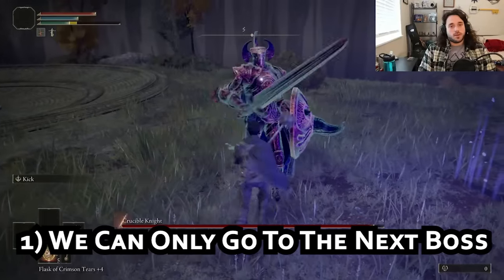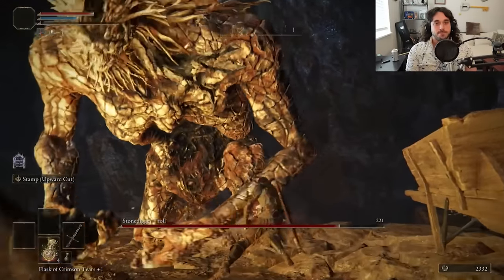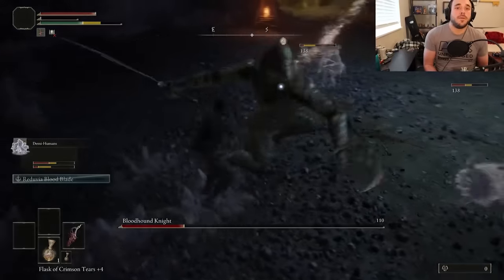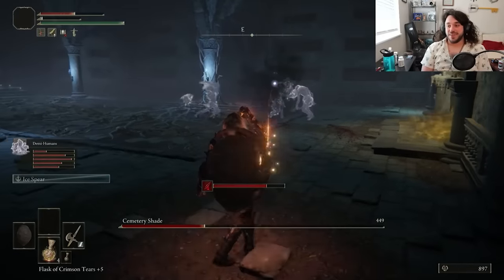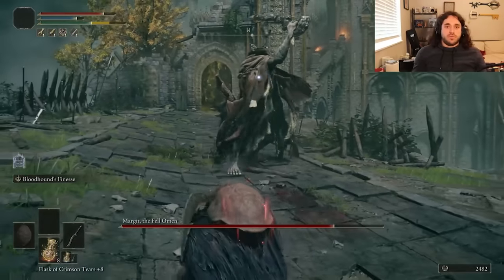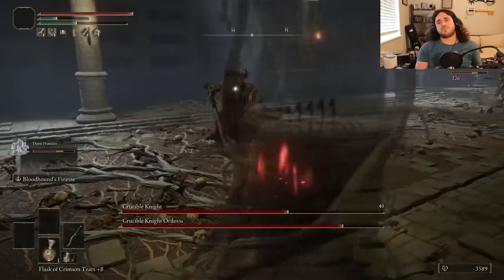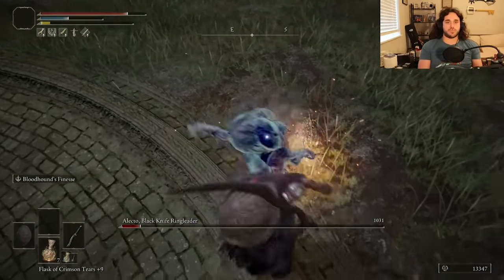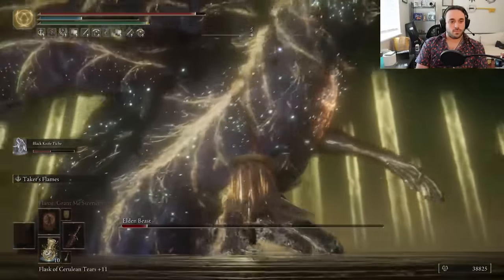All Bosses From Lowest Runes to Highest Runes in Order Randomized Stats Challenge in Elden Ring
All Bosses from lowest runes to highest runes may sound a little to easy for a challenge run, so lets add some rules! First, all stats are randomized, determined by a d8 die roll. Second, no early game grinding or smithing stones. If we haven't been to a location for a boss, we can't go there. and the Third and final rule: we must suffer! This was the longest challenge run yet!